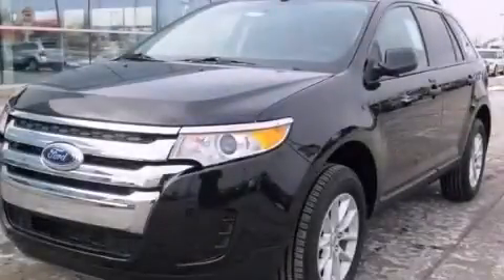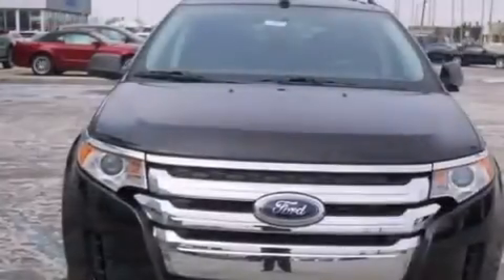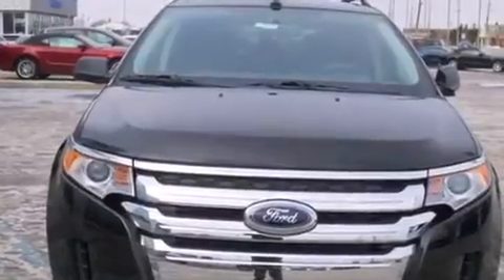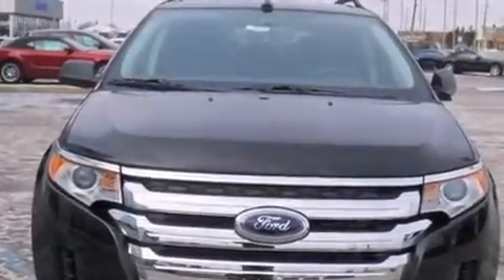2013 Ford Edge Imlay City MI 48444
We've been honored to serve the Imlay City MI area , we promise that your experience at our dealership will exceed your expectations ! Year : 2013 Make : Ford Model : Edge Engine : Gas V6 3.5L/213 Trans . : Automatic Exterior : Tuxedo Black Metallic Imlay City Ford Lincoln 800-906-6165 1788 South Cedar Imlay City , MI 60126